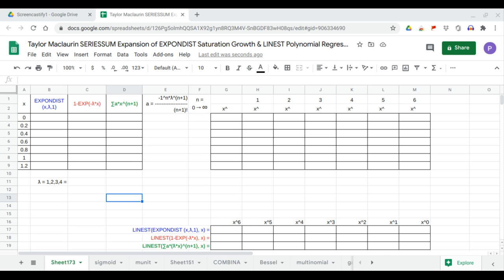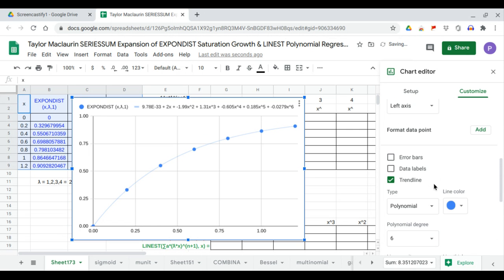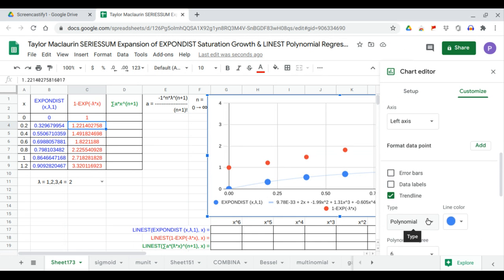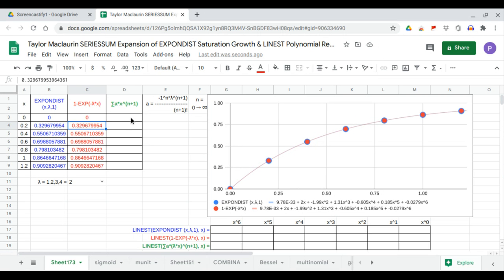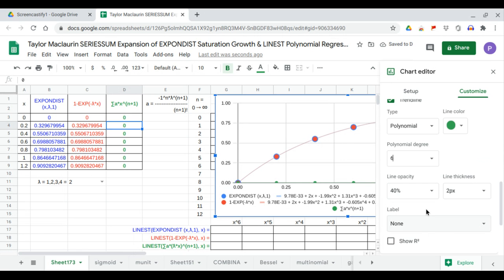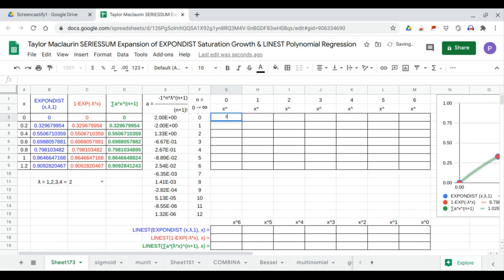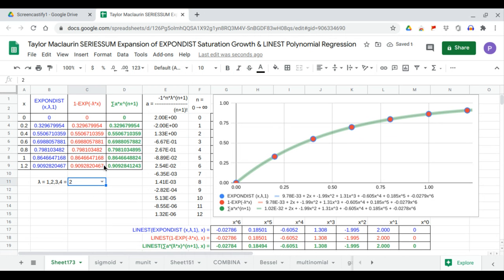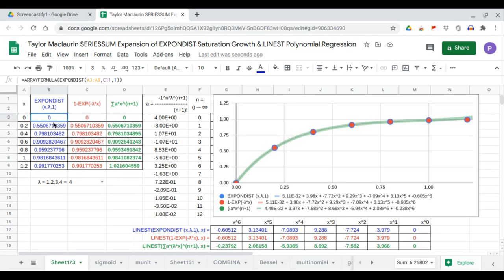Taylor Maclaurin SERIESSUM Expansion of EXPONDIST Saturation Growth & LINEST Polynomial Regression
This video shows the use of SERIESSUM ,LINEST, ARRAYFORMULA, EXP, in the Taylor Maclaurin Series Expansion and Polynomial Regression of EXPONDIST Saturation Growth.